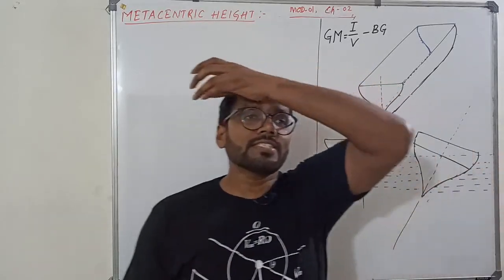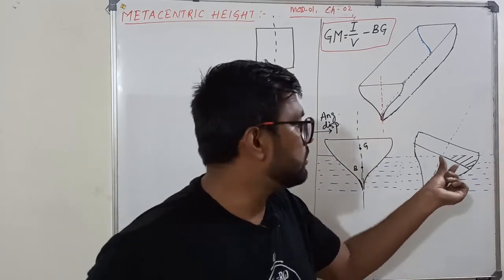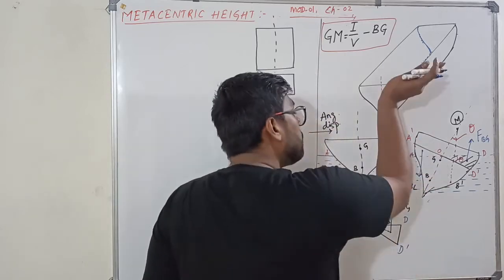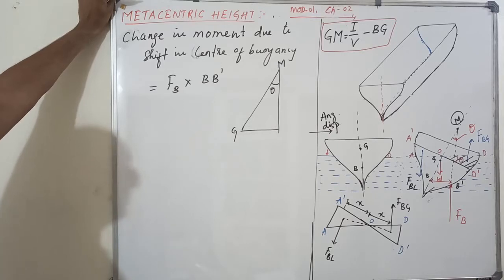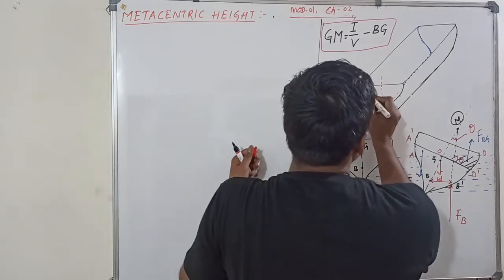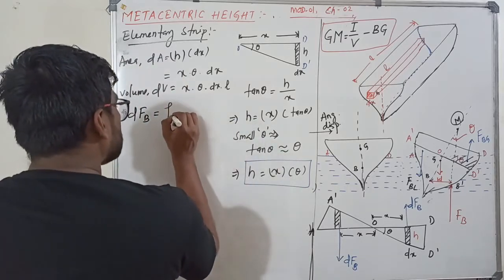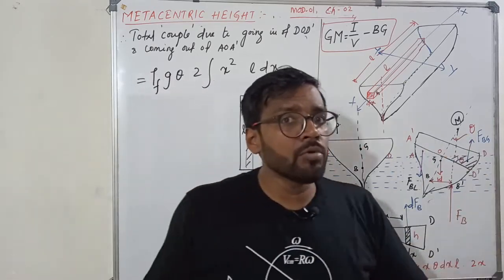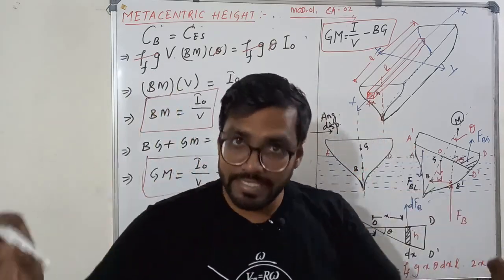Expression for Metacentric Height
The video by average classes derives an expression for Metacentric Height. Buoyancy is a very important topic in Fluid statics. In the previous lecture we have also discussed about when the metacentric height should me more and which application it should be less through time period of oscillation. one more important concept of a vertical cone floating with its apeex downward had also been discussed. An experimental method to fine metacentric height ha also been discussed, the link to which can be found here:

In the previous lecture we explained the importance of concept for the stability of Floating Bodies like ships, boats and submarines. The video is a part of Fluid Mechanics that deals with the Study of Nature of Fluids, i.e Liquids and Gases. Topics in this course show the presence of Solid Bodies in these Fluids and how these Fluids will affect them.